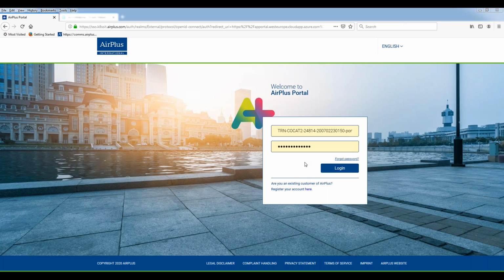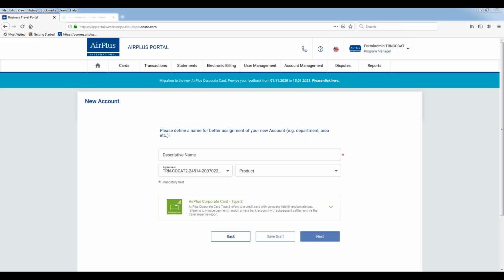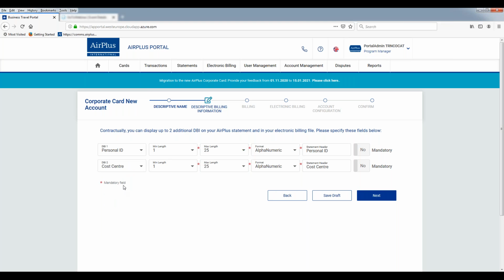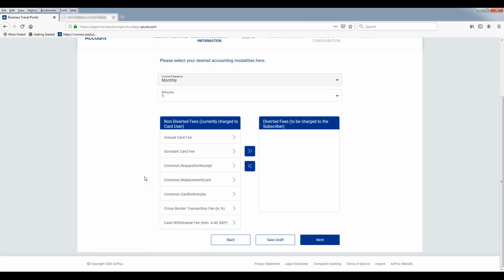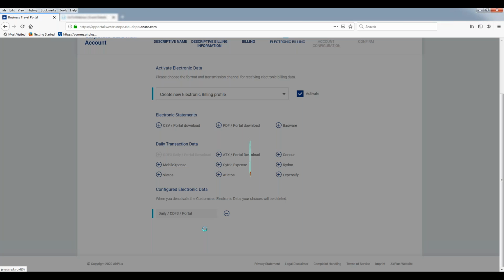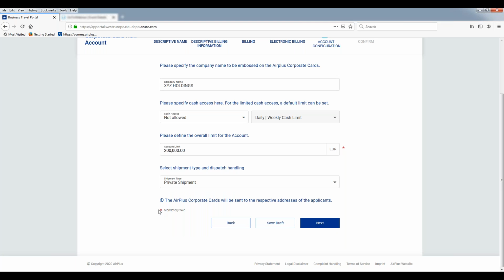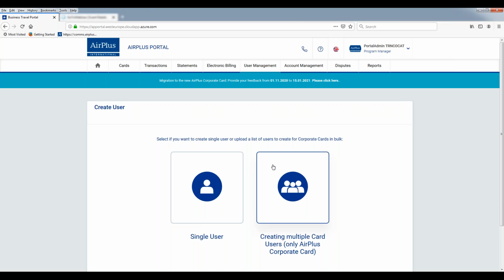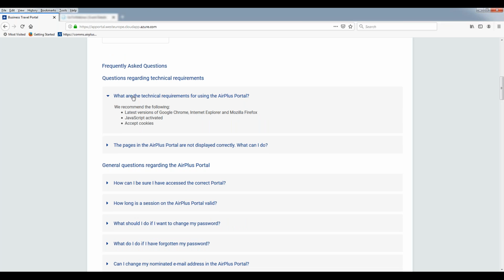Online Video Guide Program Administrator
In this video we guide you through the steps you, as a Program Manager, need to complete to set up the structure on behalf of your company within the brand new AirPlus Portal.